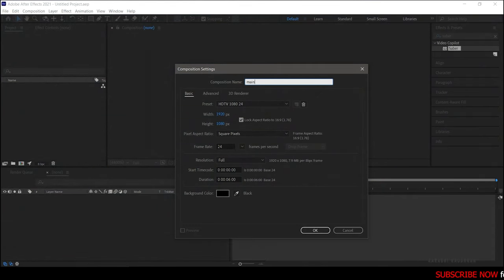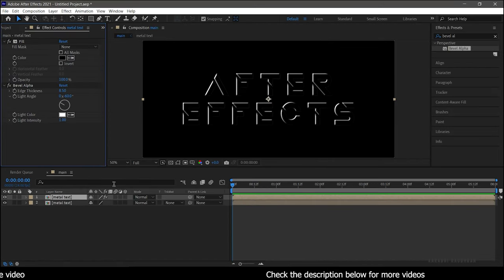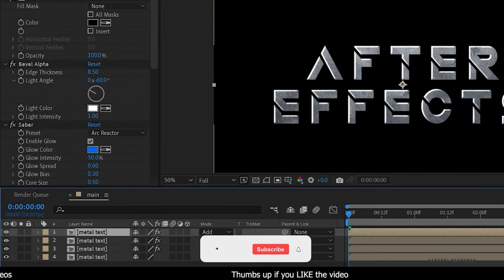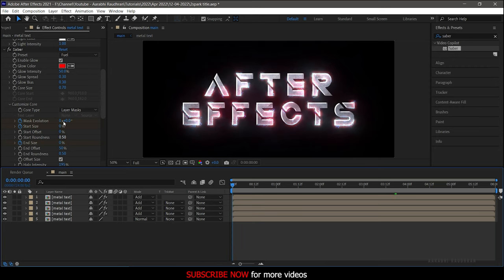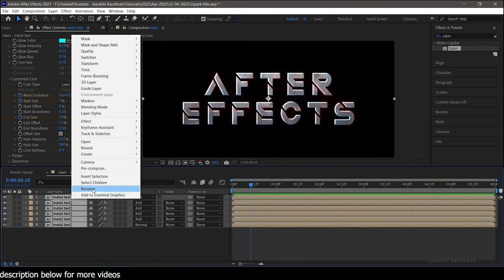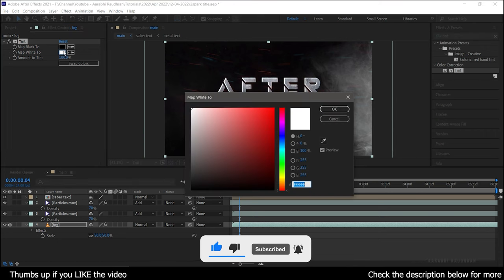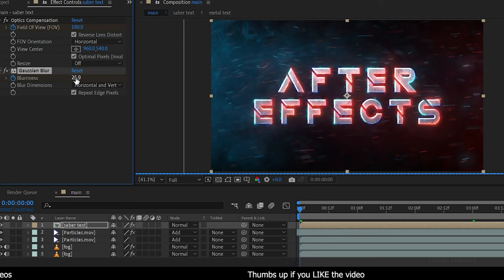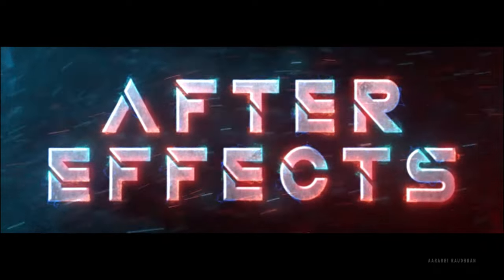Cinematic Trailer Title Animation in After Effects | After Effects Tutorial - 100% free Plugin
CINEMATIC TITLE ANIMATION | AFTER EFFECTS TUTORIAL |  FREE PROJECT FILE

I am Raudhran. This is an adobe after effects tutorial. In this video i share how i created this Epic Cinematic Metal title animation. this is a motion graphics tutorial. I am using a 3rd party plugin "SABER " to create this animation. This plugin is 100% free.  Do watch the video completely and please don't skip the video in between. Thanks for supporting me.